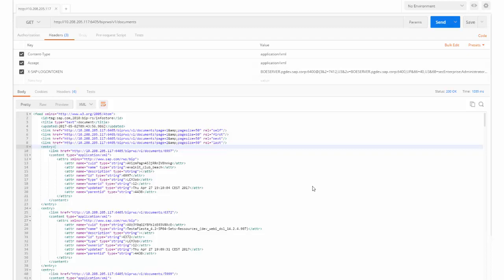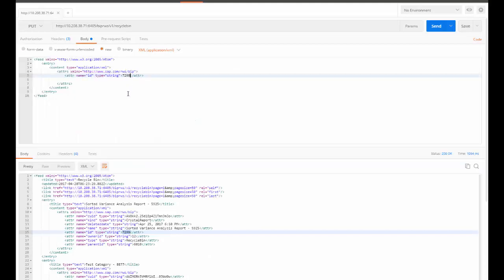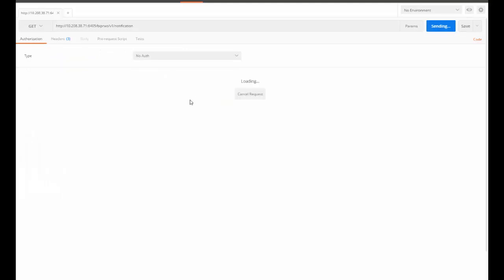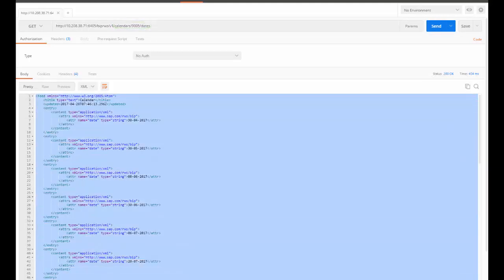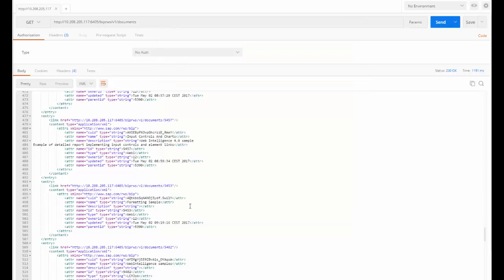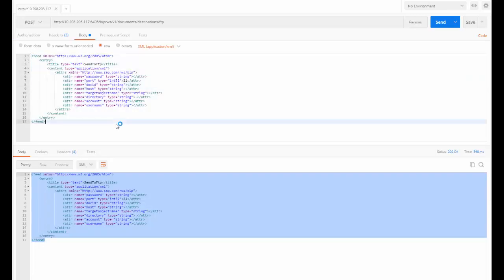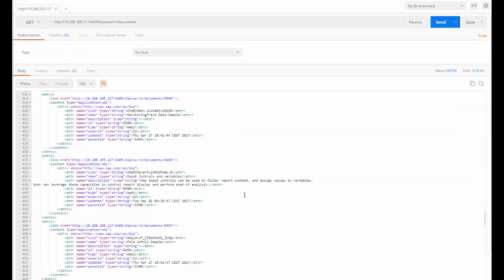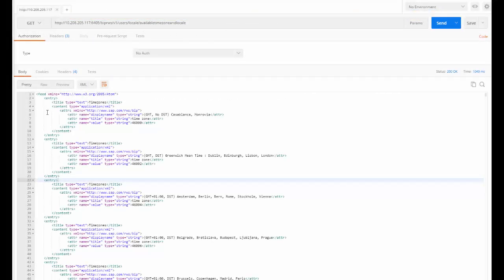RESTful Web Service APIs: SAP BusinessObjects Business Intelligence Platform 4.2 SP4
This video demonstrates how you can use RESTful Web Service APIs of the SAP BusinessObjects Business Intelligence (BI) platform 4.2 SP4, for managing your users, documents, scheduling tasks, Recycle Bin items, notifications, alerts, BI Inbox items, and publications.

Agenda
     Introduction
     Managing recycle Bin Items | 00:58
     Managing Alerts and Notifications | 2:59
     Managing the BI Inbox | 5:01
     Enhancements to Managing Documents | 6:57
     Enhancements to Managing Users | 15:11

to view our full catalog of interactive SAP BusinessObjects Business Intelligence (BI) suite tutorials.